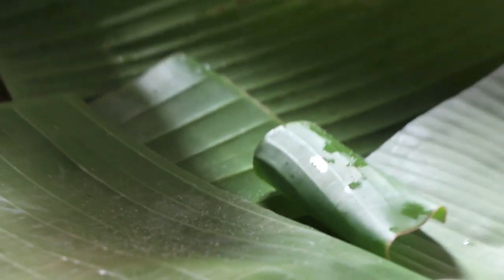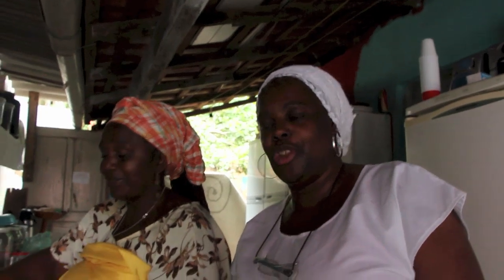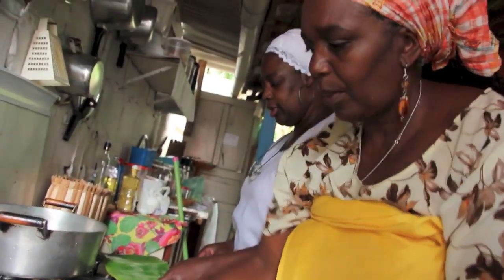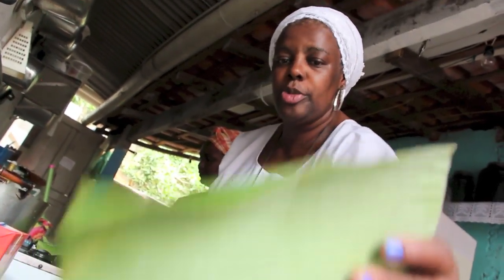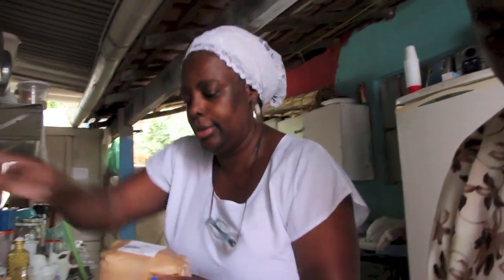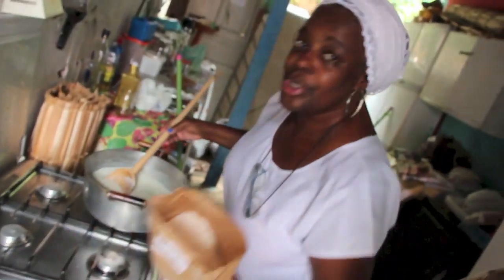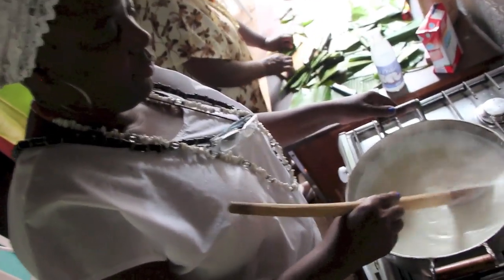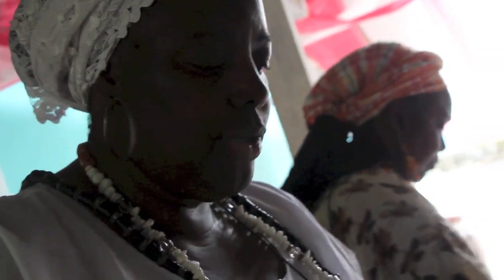ACASSÁ PARA OS ORIXÁS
Este vídeo é parte integrante de pesquisa do Projeto Museu Vivo, do Museu do Folclore de São José dos Campos sob gestão do Centro de Estudos da Cultura Popular (CECP) em parceria com a Fundação Cultural Cassiano Ricardo (FCCR)

As entrevistas, captação e edição de imagens foram realizadas pelo pesquisador Francisco José Lacaz Ruiz (Chico Abelha)